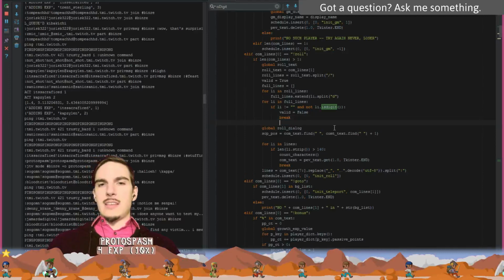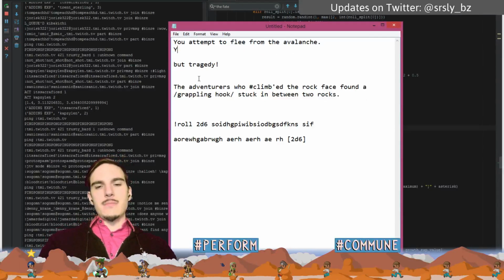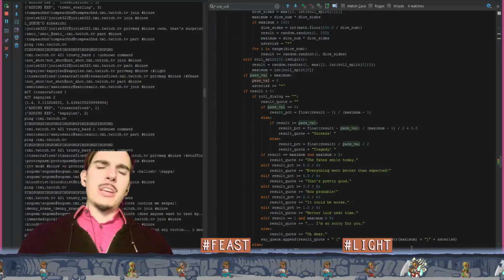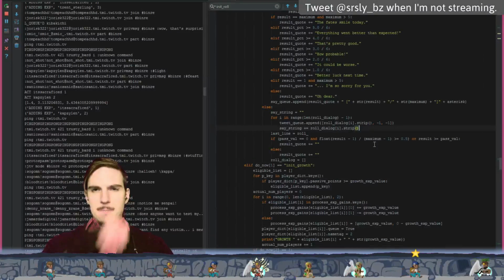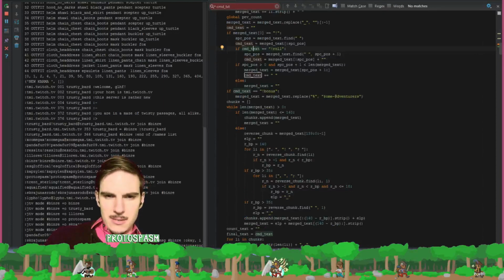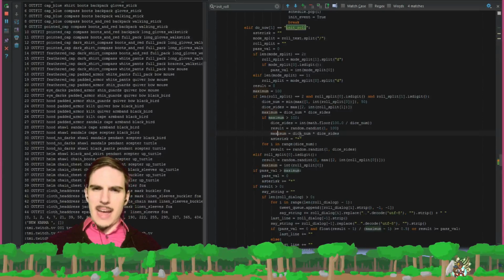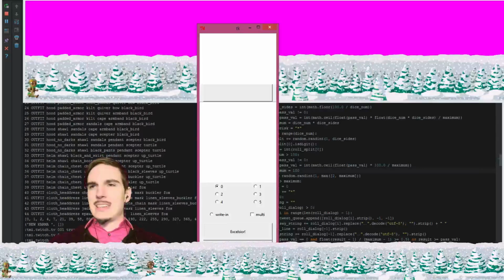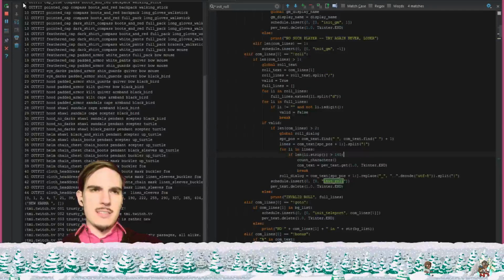Story So Far - 5 / 5